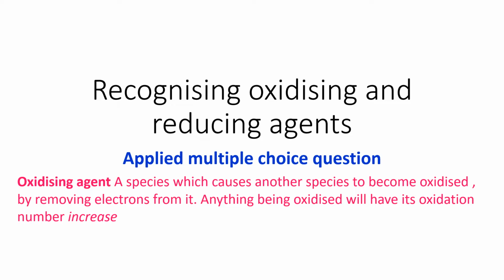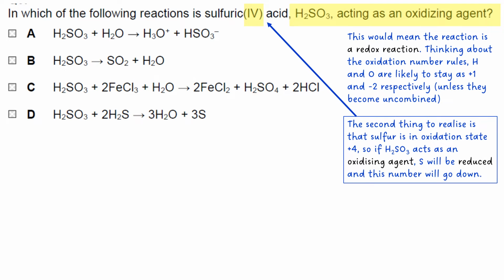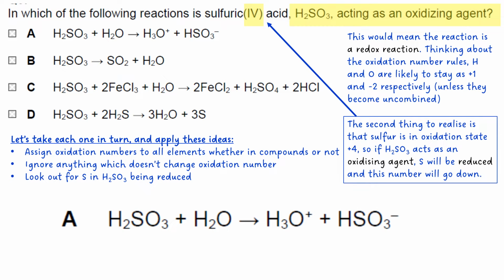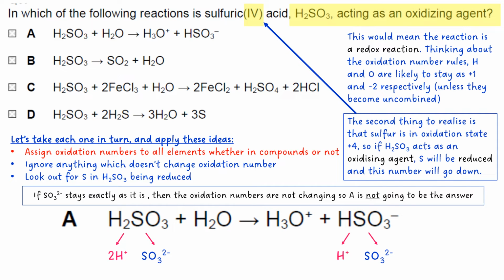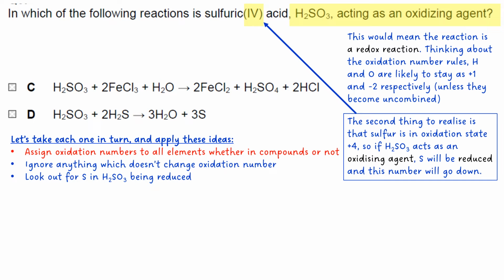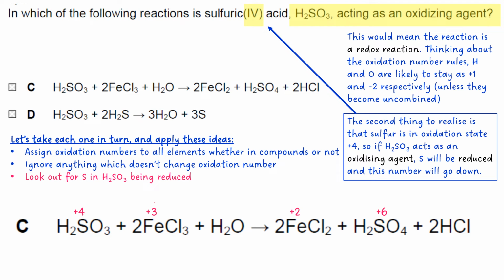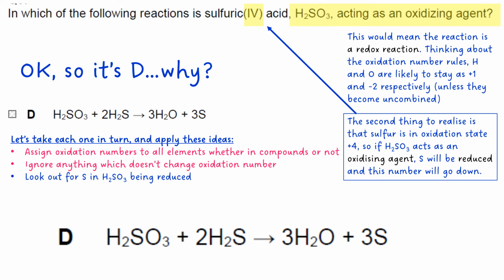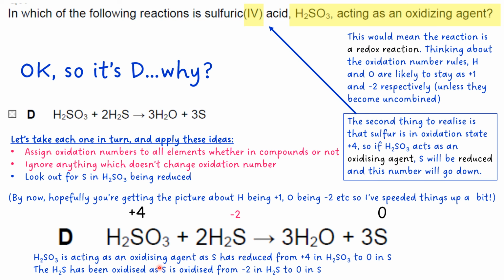Recognising oxidising and reducing agents in a redox reaction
A look at this idea by modelling it using a multiple choice question